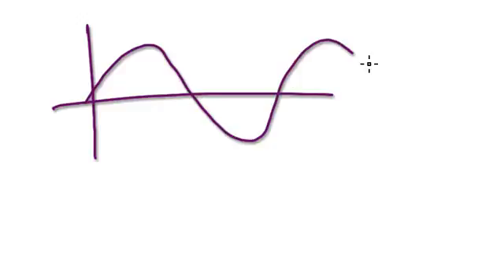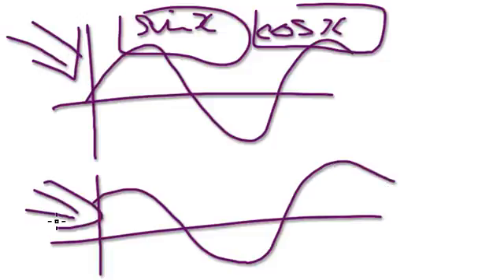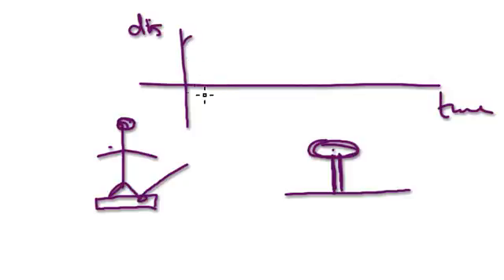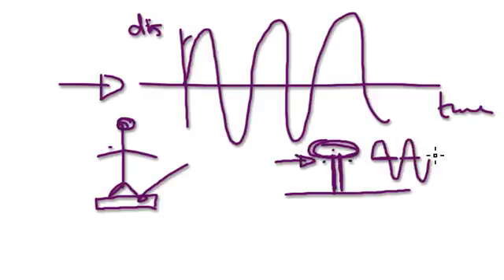Video 1016 - Applications of Sinusoidal Functions - Part (2/4)